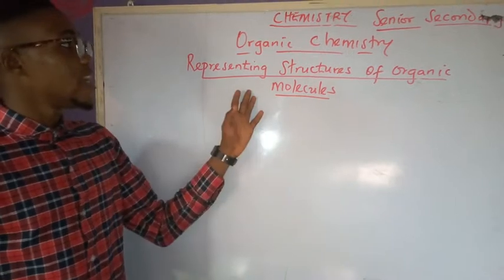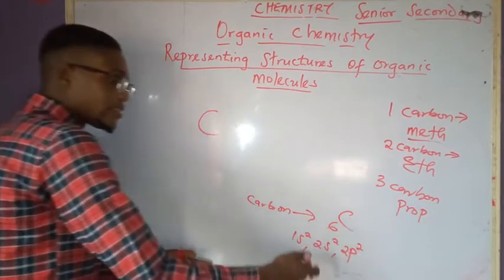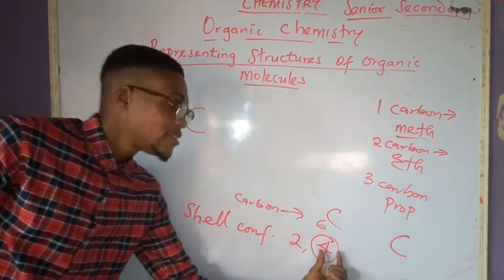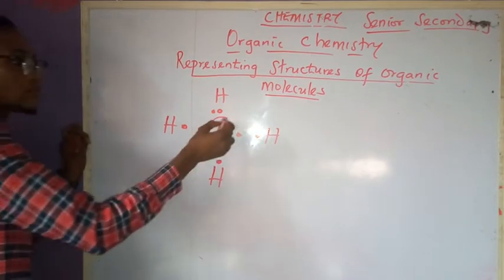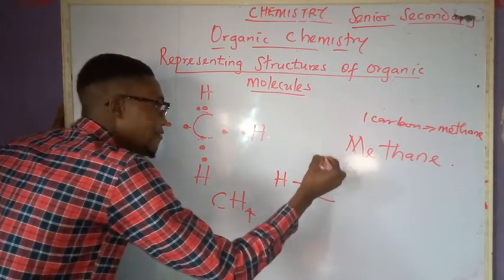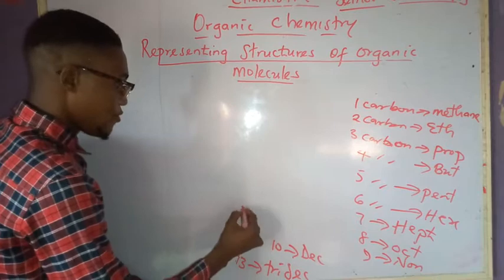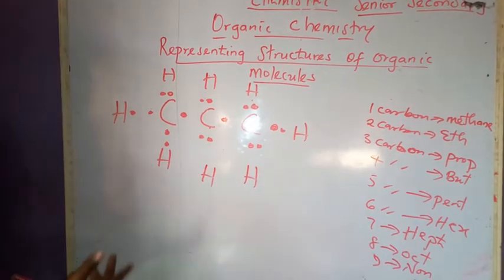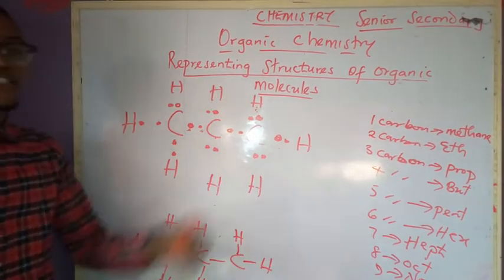INT'L BRAIN EXCEL SCHOOL, senior secondary Chemistry .Topic: representing structures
is just a crisp digital camera class @ INTERNATIONAL BRAIN EXCEL SCHOOLS,Ijebu ode. Call for your child/ children's ENROLMENTS into our KG, NURSERY, Primary and high school classes.Download our free classes on YouTube for your children. STAY HOME, KEEP SOCIAL DISTANCING AND USE YOUR FACE MASK please for the COVID-19 to vanish in our land. STAY SAFE